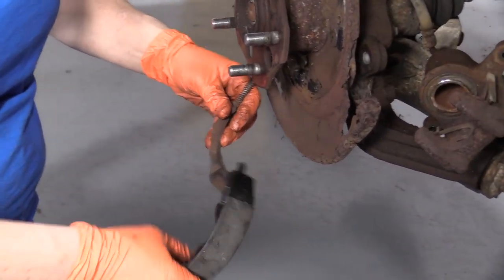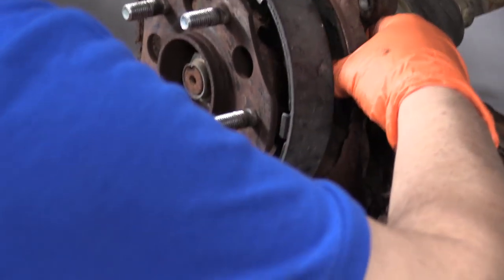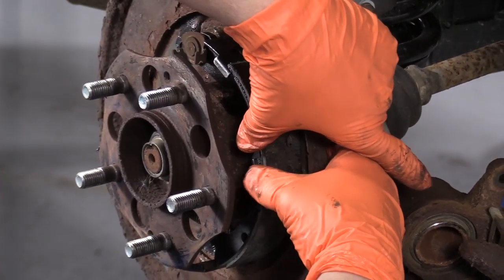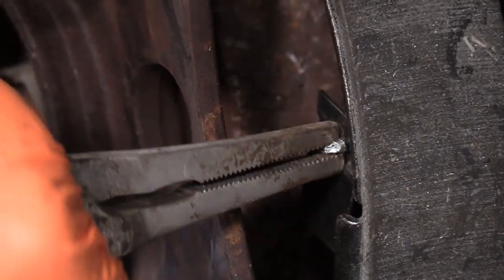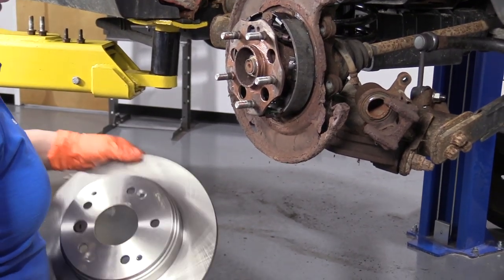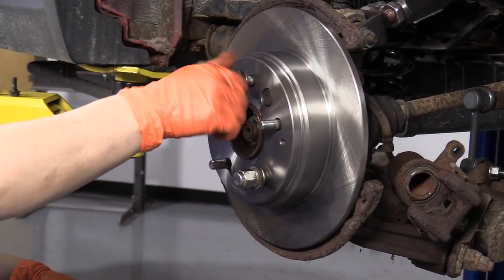How to Replace Parking Brake Shoes 03-11 Honda Element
In the video, 1A Auto shows how to replace parking brake shoes. The video is applicable to the 03, 04, 05, 06, 07, 08, 09, 10, 11 Honda Element

• Anti-Seize Grease
• Brake Parts Cleaner
• Rust Penetrant